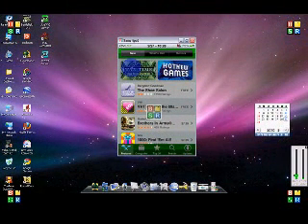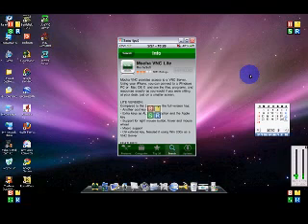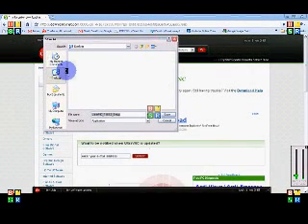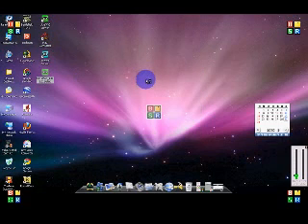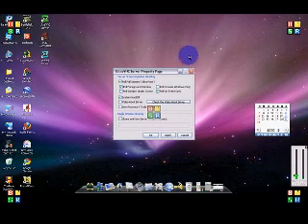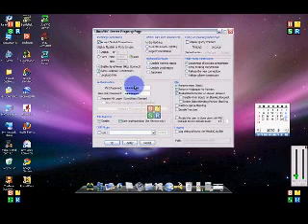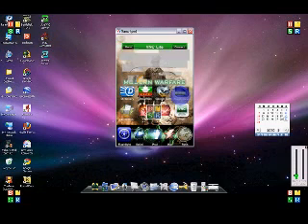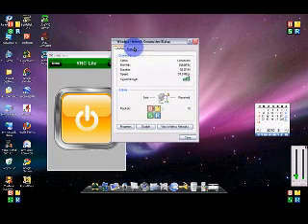Mocha VNC app- Control a computer with an iPhone/iPod Touch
This video will show you how to Control your computer with a iPhone or iPod Touch over a Wi-Fi network. Your iPhone or iTouch does NOT have to be jailbroken. But if your device is jailbroken it will also work.